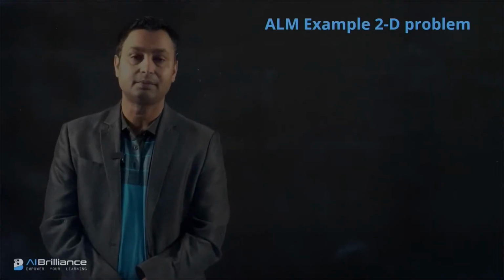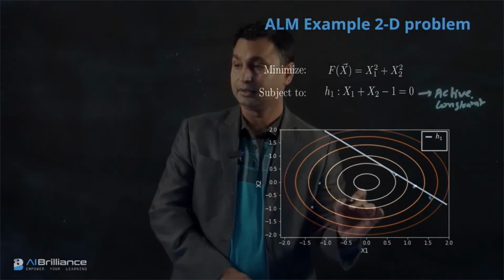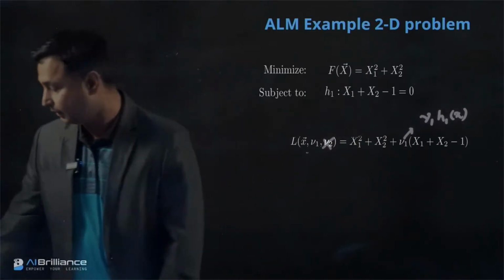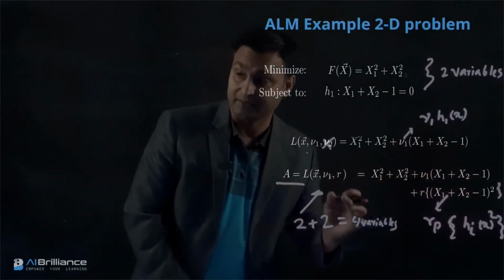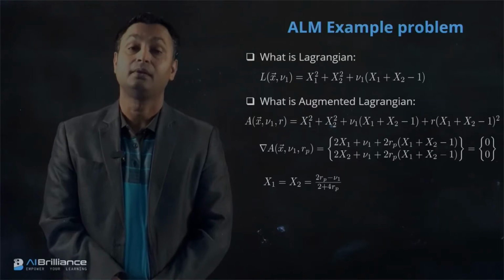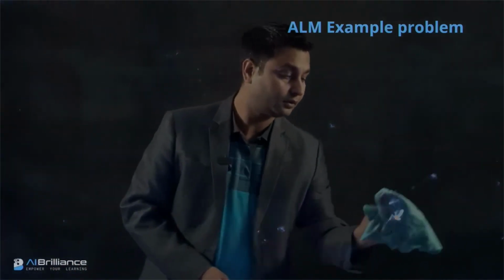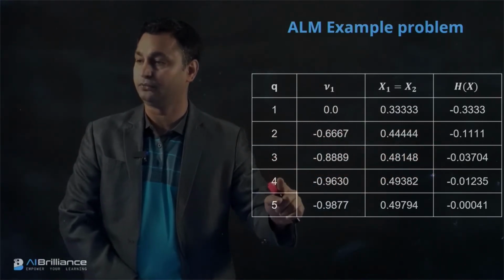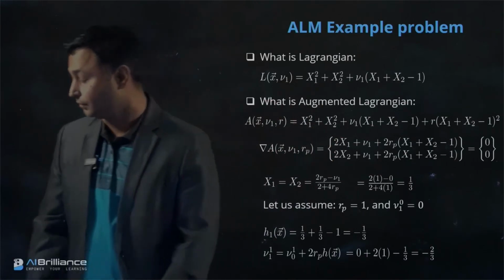Part 2 Augmented Lagrangian Inequality Constraints Example